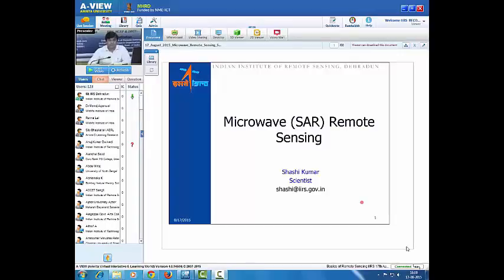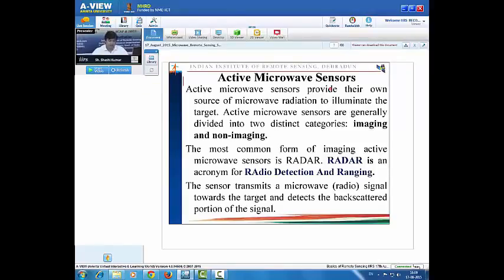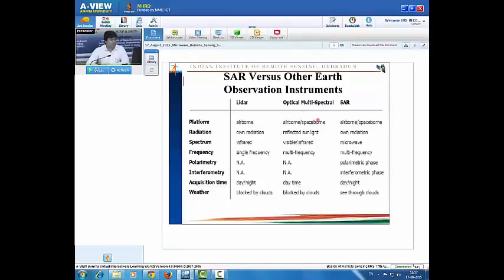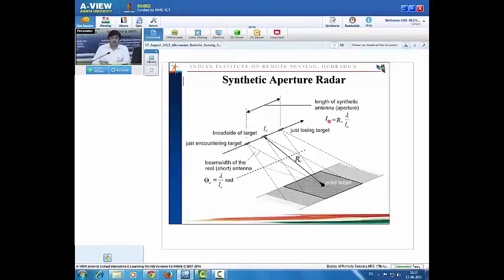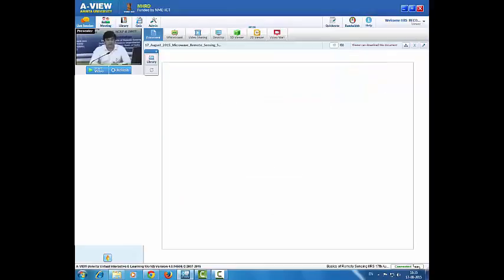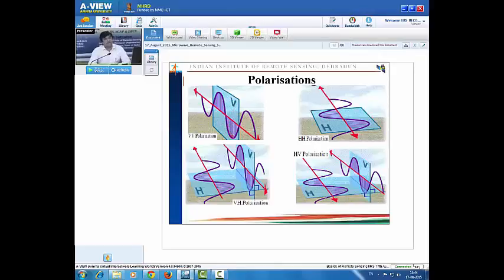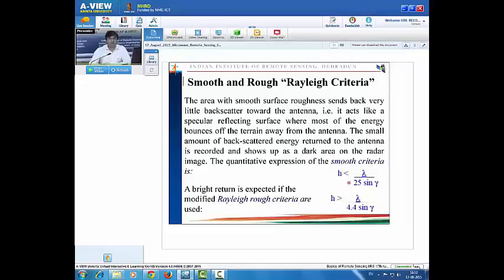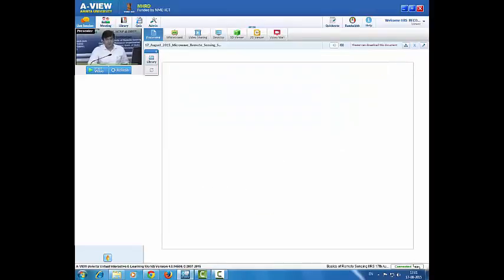18 Overview of Microwave Remote Sensing